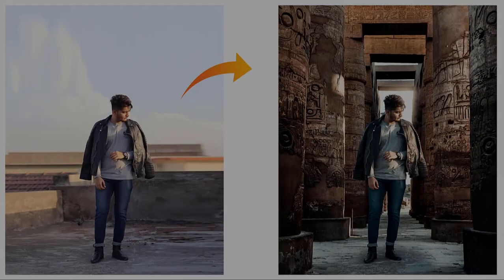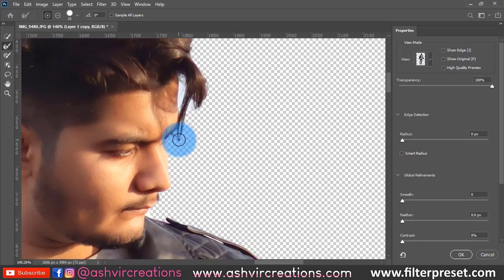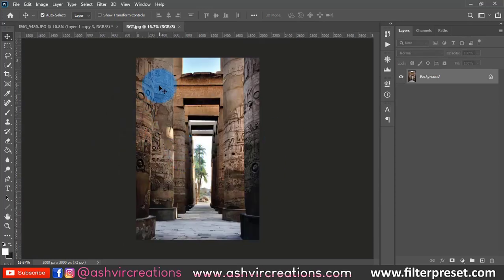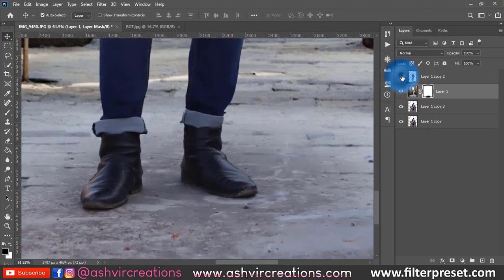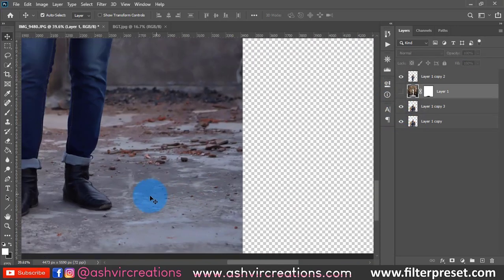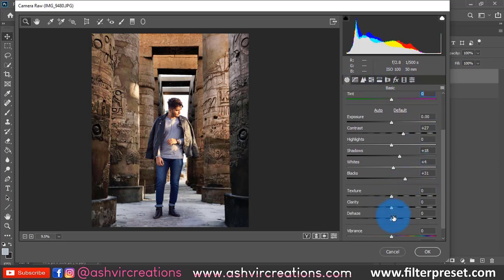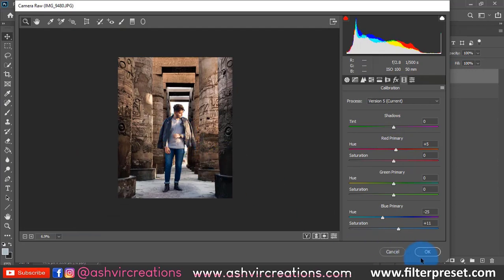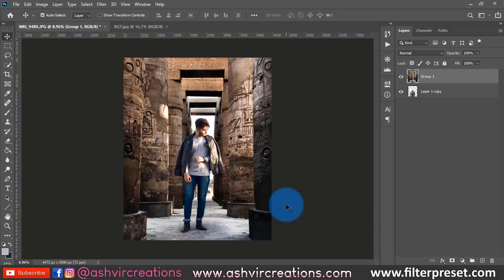Realistic Cinematic Photo Manipulation in Photoshop cc | How to Make Style Photoshop Photo Editing